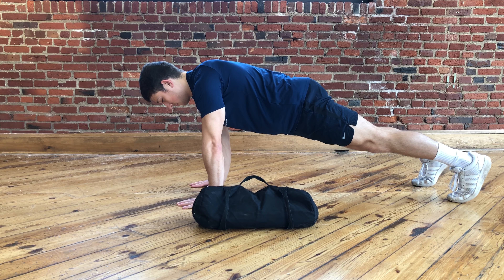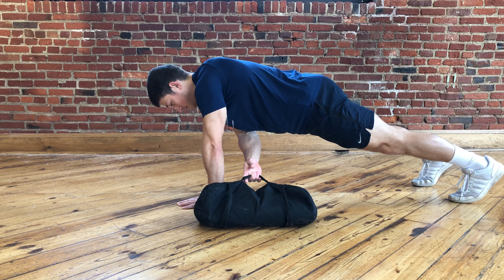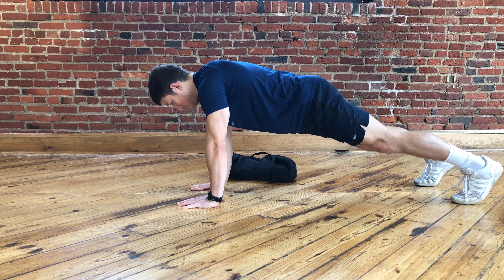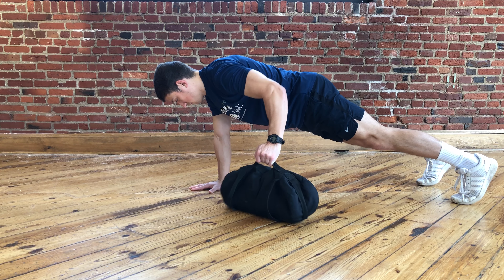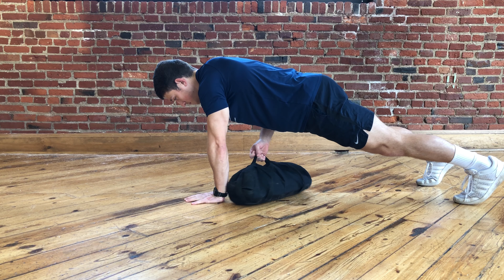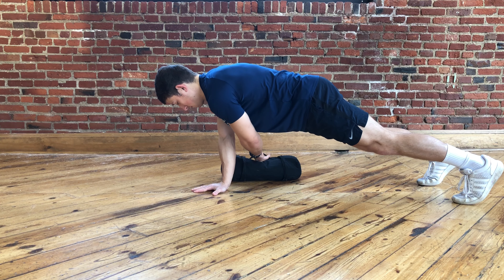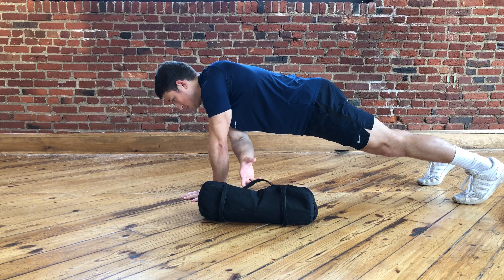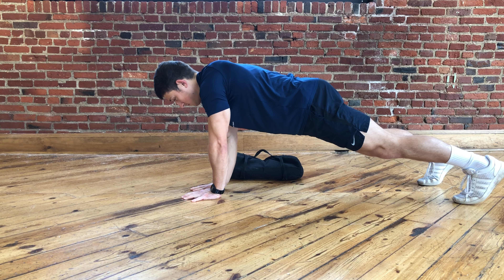Push Up Pull Through